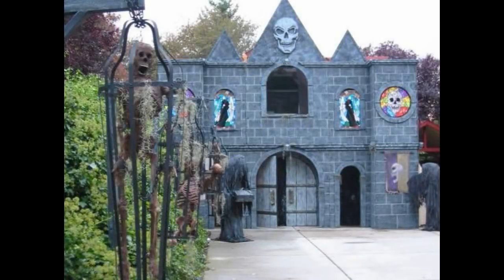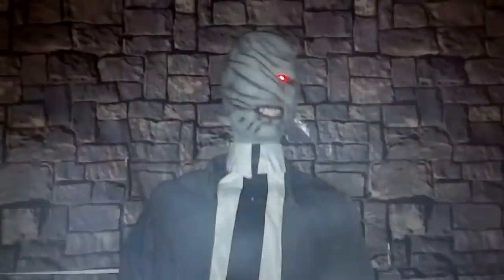Haunt Themes | Nightmare House 2018: Hellish Awakening Day 1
The first Nightmare House 2018: Hellish Awakening haunt build video is here! In this haunt build, I discuss the themes and plans for the seventh year of Nightmare House.